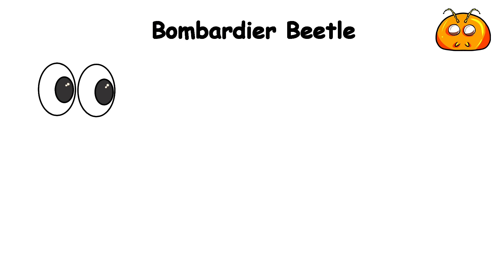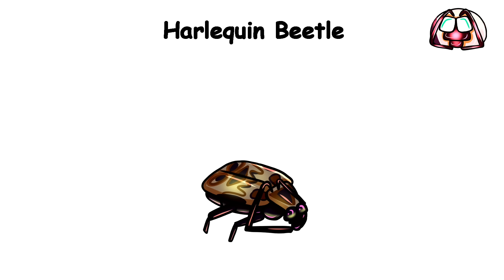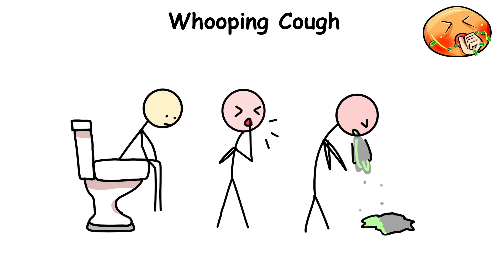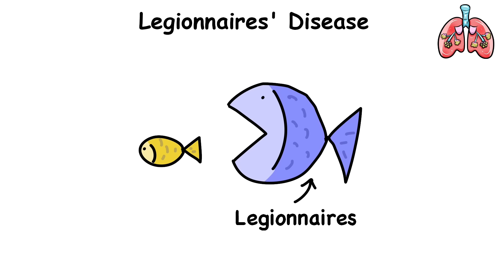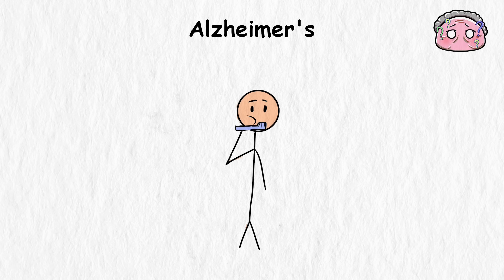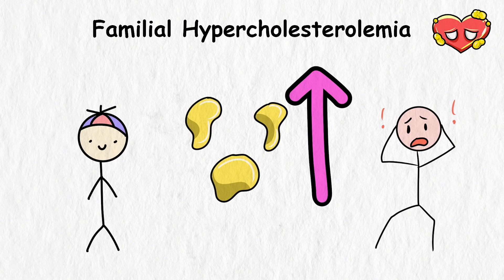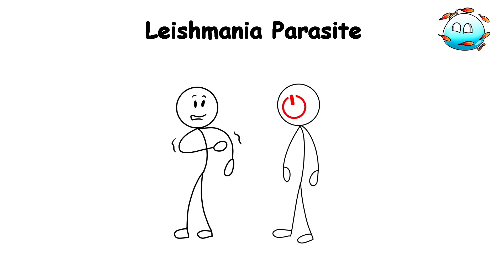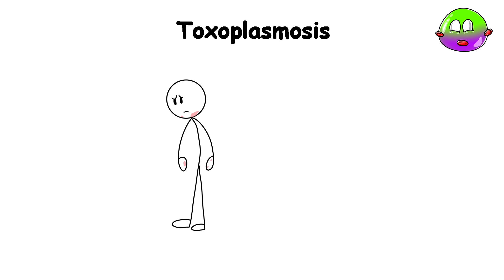Every LETHAL Infection Explained in 55 Minutes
00:00 -  Every Deadliest Insects Explained
12:30 - Every Type of Bacterial Infection Explained
24:39 -  Every Worst Disease Anyone Can Have Explained
40:19 - Every Deadliest Parasite Explained